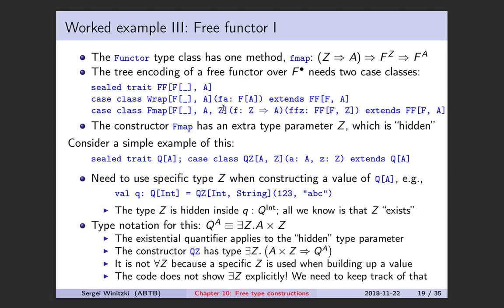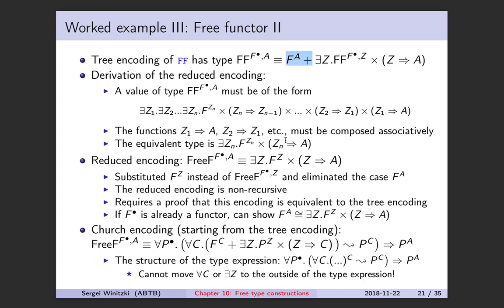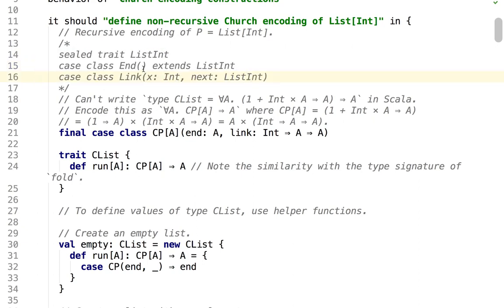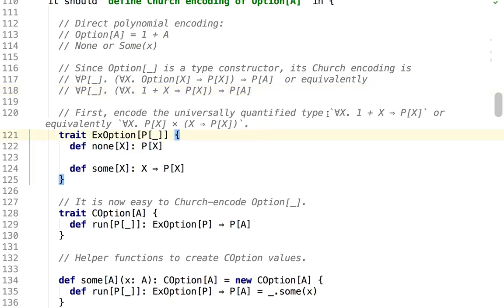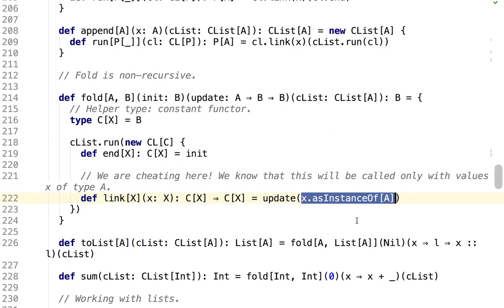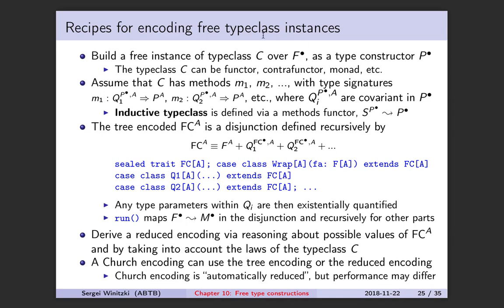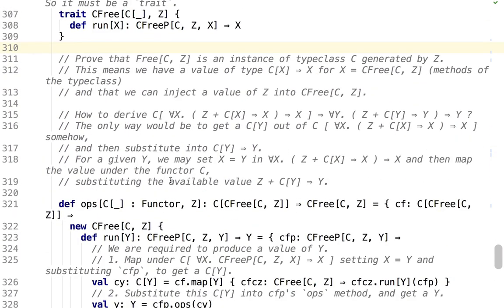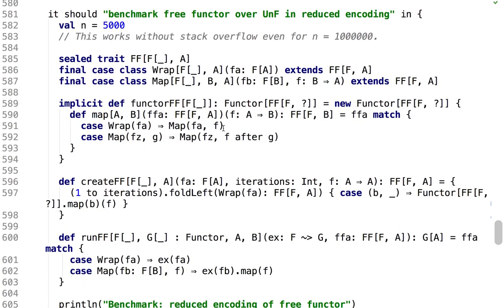(Part 3 of 4) Functional programming, chapter 10. Free type constructions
This part covers slides 20 to 26.

Chapter 10: Free type constructions

Properties of existential types; why ∃Z.Z × (Z ⇒ A) is observationally equivalent to A, and why do we need "observational equivalence" of these values
Free functor in tree encoding
Free functor: Derivation of the reduced encoding from tree encoding
Preparation for Church encoding of a free functor
Church encoding of types and type constructors, in depth
How Church encoding makes recursive types apparently non-recursive
What needs to be done for Church encoding of a parameterized type
Examples: Church-encoded List[Int], Option[A], and List[A]
How the Church encoding of type classes such as Semigroup gives rise to the notion of "inductive typeclass"
A few general formulas for free typeclass instances in Church encoding
What properties we expect from free type constructions
Recipes for encoding arbitrary inductive type classes
Why the product type and the function type are compatible with inductive type classes (e.g. product of two monads is a monad), but disjunction type is not (e.g. disjunction of two monads is not a monad)
Examples of typeclasses that do not have tree-encoded free instances: non-inductive type classes (e.g. traversables)
The difference between inductive and co-inductive typeclasses
Stack-safe implementations of a free functor in tree and reduced encodings
Why the method `andThen` in standard Scala is not stack-safe, and how to fix that